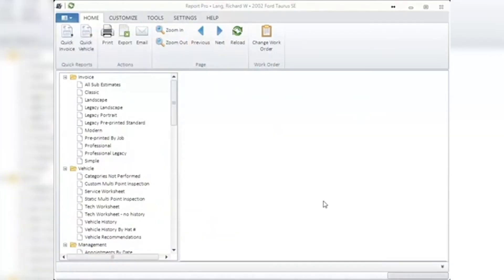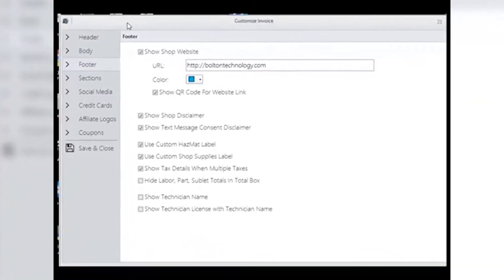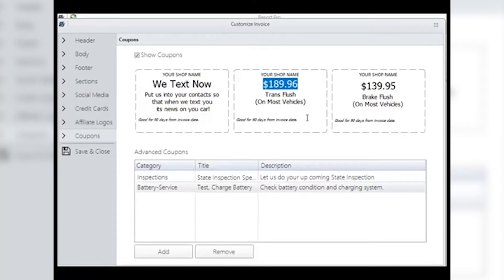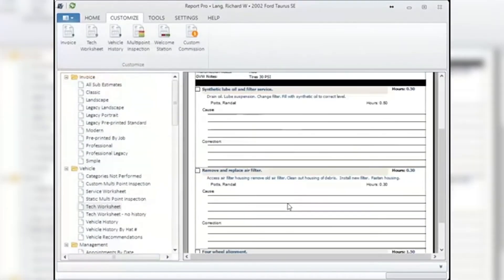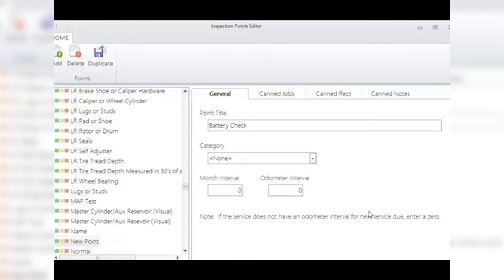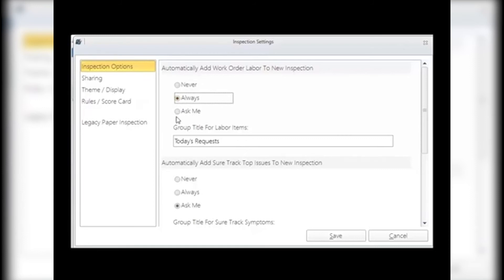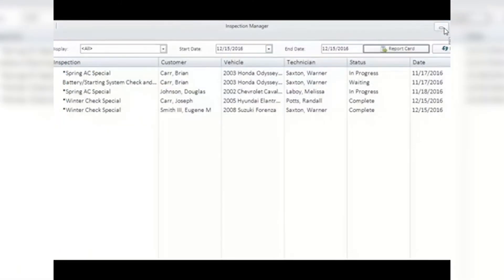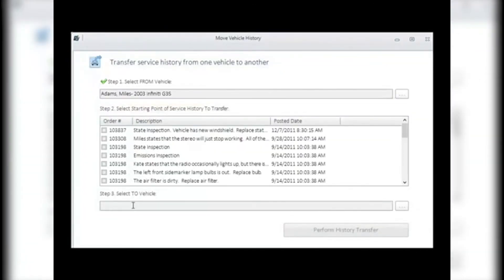Report Pro - OverView